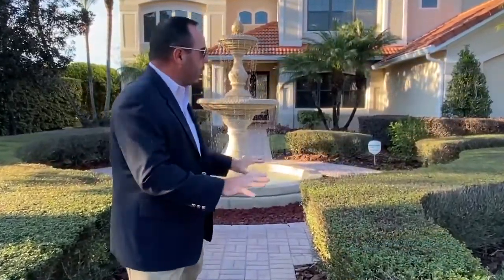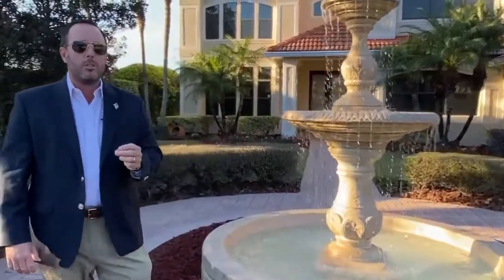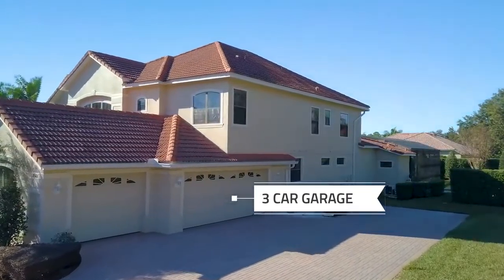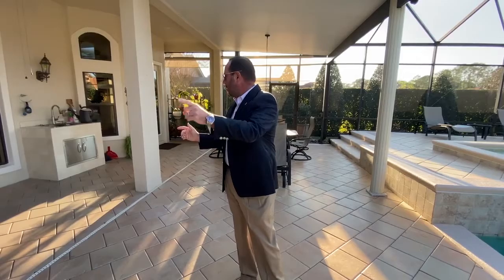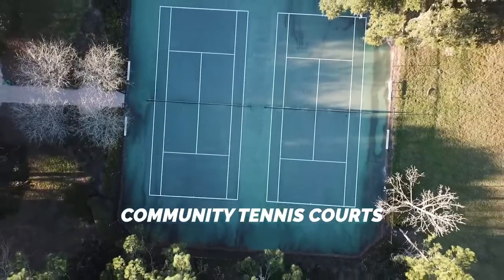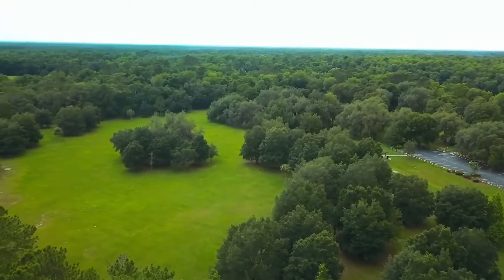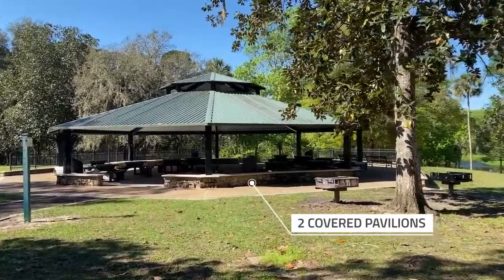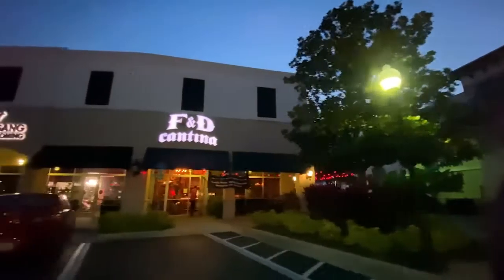8584 Cypress Ridge Ct - Video Tour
Located in the highly sought-after Estates at Wekiva Park community is this beautiful 5 bed 5 bath custom pool home situated on almost a half acre.  sits on a beautifully manicured half plus acre corner lot and comes loaded with elegant finishes. The custom paver driveway and front walkway lead you through a freshly landscaped yard into this amazing family home. As you enter this elegant residence, you are immediately greeted by the beautiful foyer as well as the formal living and dining room areas that boast arched openings, crown molding, and beautiful porcelain tile. The office/den is located to your immediate right through French doors and offers crown molding, hardwood floors, and a custom Brazilian Cherry Built In desk. Coming further into the home, you’re greeted by the family room/kitchen combo which is unquestionably the heartbeat of the home. The family room overlooks the pool while boasting 20 ft ceilings, arched display areas, crown molding and custom sliders to allow access to the pool. The family room and kitchen share an amazing pass through space where you can be in the kitchen and enjoy what’s going on in the family room and vice versa. The crown jewel of this home is the oversized Chef’s kitchen which boasts an oversized granite center island, Custom Cabinets with custom trim work, crown molding, Stainless appliances, Double Ovens, Wine Refrigerator, Breakfast bar, Walk In Pantry, Butlers Pantry, and a well appointed breakfast nook that overlooks the pool. The master suite is truly an owner’s retreat with its grand double door entrance, tray ceilings, sitting area, his and hers closets, and direct access to the pool. The Master En-Suite bathroom features dual granite vanities with powder area, garden tub, and custom frameless glass enclosed shower. The second floor offers three additional bedrooms with two of the rooms sharing a Jack and Jill Bath. In addition, there is a loft area at the top of the stair landing that’s more than spacious enough to hold a pool table or game area. The loft is directly connected to a bonus room that is spacious and could serve as theater room, game room, etc. In addition, the bonus room also features direct access to an oversized storage room. As you make your way outside onto the screened lanai and pool area, you’re immediately blown away by the simply amazing outdoor oasis. The oversized pool and spa are complimented with an expansive covered lanai and screen enclosure. As an added bonus, this nearly half acre lot has an excellent side yard perfect for a childrens play area. In addition to the amazing features of this home, the Estates at Wekiva Park community offers gated access along with a playground and tennis court in addition to direct access to Seminole County’s Wilson Landing Park. If you’re looking for a spacious family home with amazing features while also giving you peace tranquility, community amenities, county park, and access to all the dining and entertainment you could ever need then look no further because you’re home.